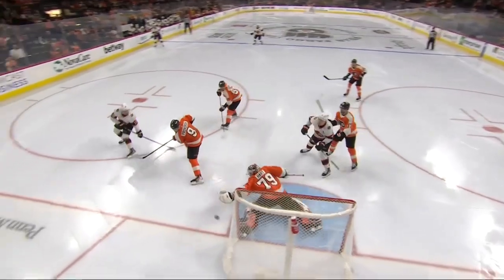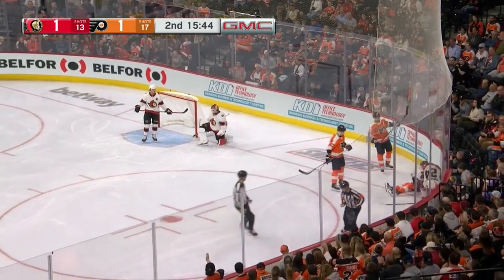Senators @ Flyers 11/12 | NHL Highlights 2022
Extended highlights of the Ottawa Senators at the Philadelphia Flyers